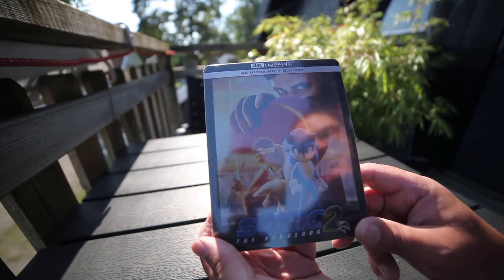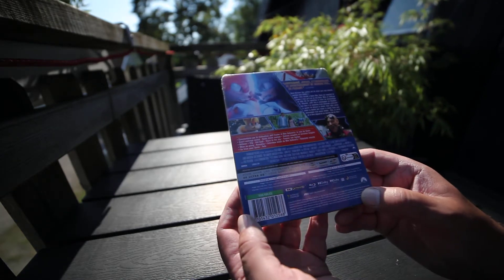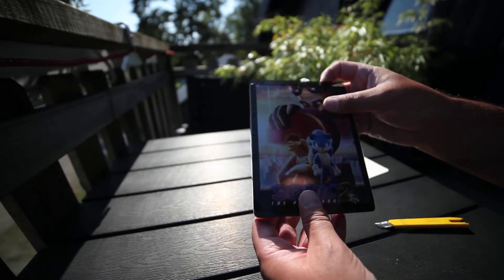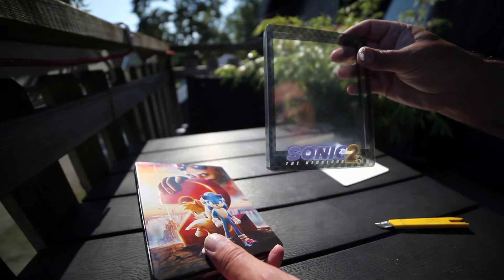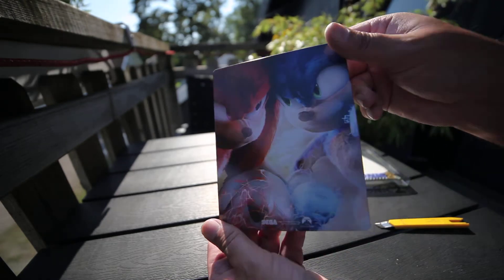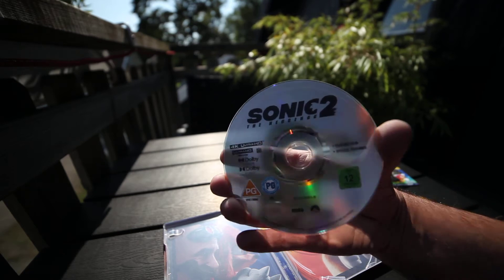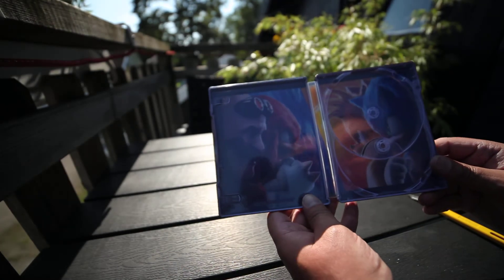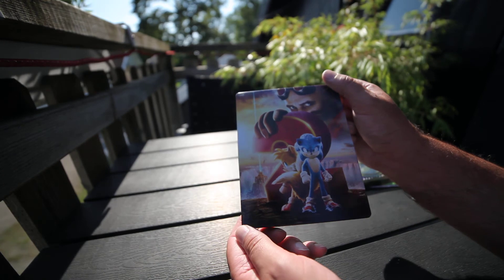SONIC 2 4K UHD STEELBOOK UNBOXING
Unboxing of Sonic 2 4K UHD Steelbook from Amazon France.